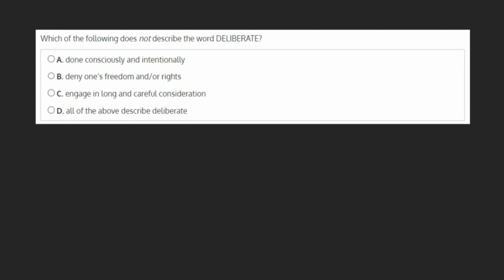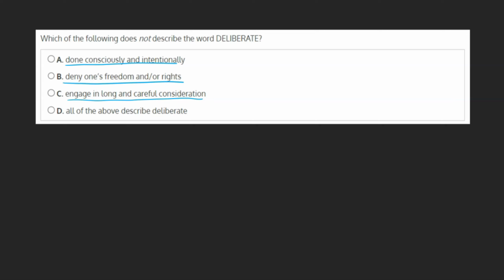Word Knowledge Practice 3-- Question 32